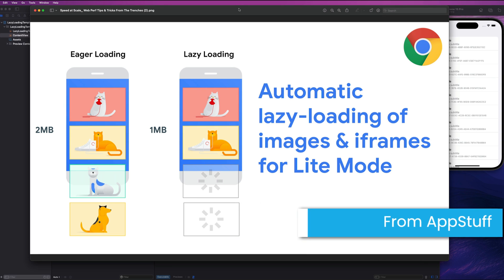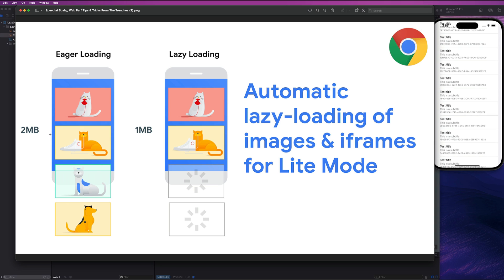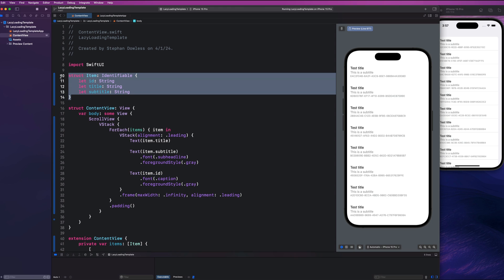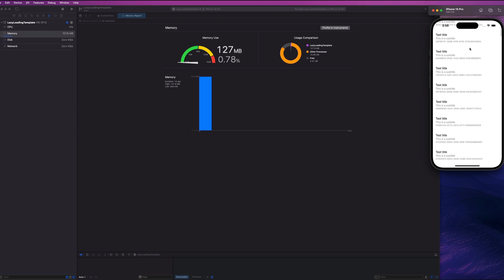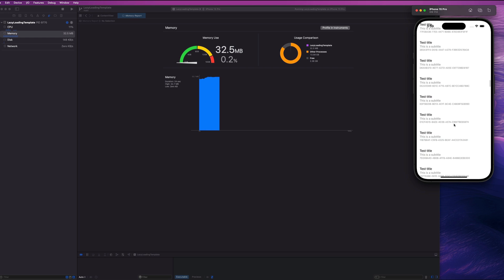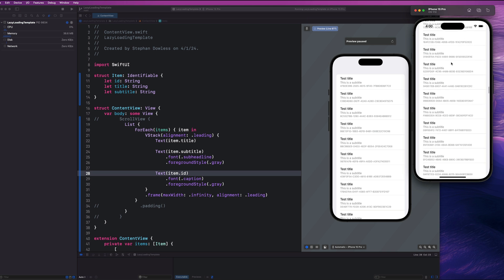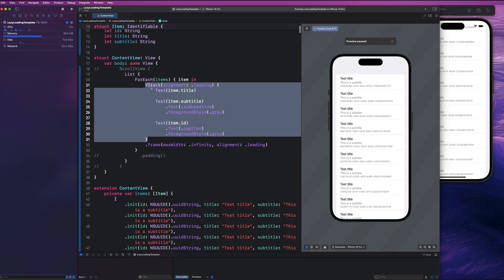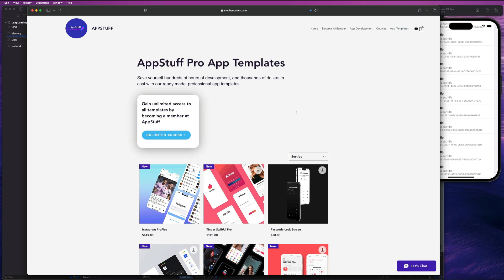🔴 Improving App Performance | LazyVStack vs. VStack vs Lists in SwiftUI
Understand the differences between these fundamental SwiftUI components to improve performance in your applications